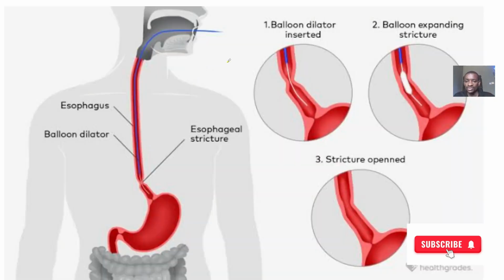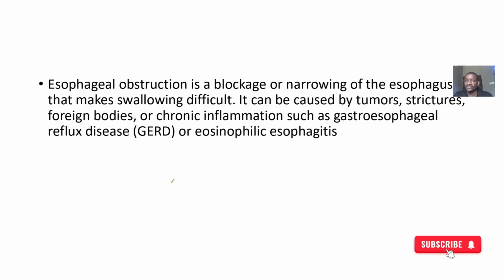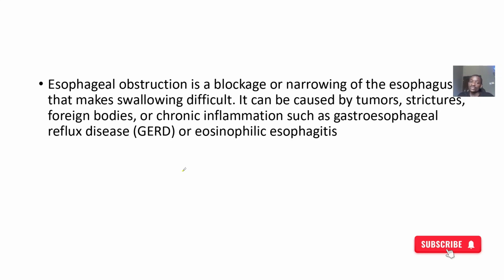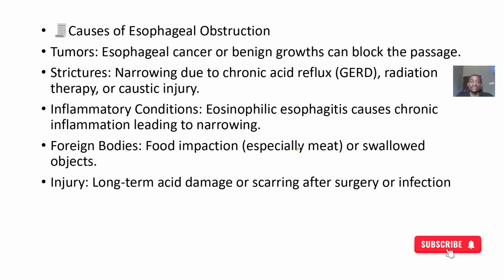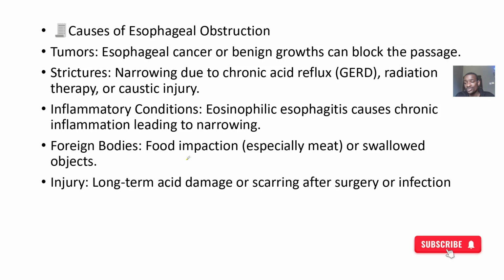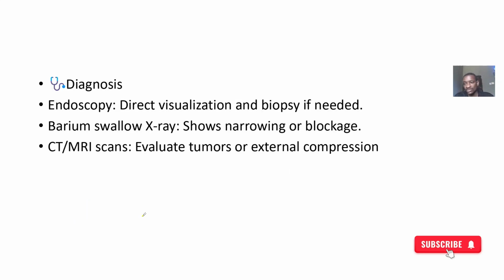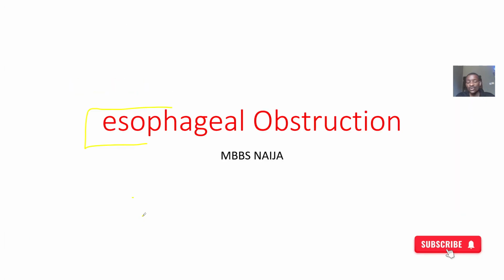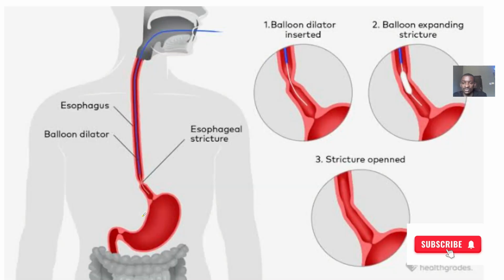Esophageal Obstruction; blockage or narrowing of esophagus that makes swallowing difficult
Esophageal obstruction is a blockage or narrowing of the esophagus that prevents food and liquids from passing normally into the stomach. In Calabar, Nigeria, patients with progressive difficulty swallowing should seek urgent evaluation at University of Calabar Teaching Hospital (UCTH), where endoscopy and imaging are available.

🔎 Causes of Esophageal Obstruction
Esophageal strictures: Most common, often due to chronic acid reflux (GERD) → scarring and narrowing.

Eosinophilic esophagitis: Allergic inflammation leading to narrowing.

Tumors: Adenocarcinoma, squamous cell carcinoma, or external compression by lung/thyroid tumors.

Foreign bodies: Food bolus impaction, coins in children.

Congenital anomalies: Esophageal webs, rings, or atresia.

Trauma or caustic ingestion: Burns or corrosive injury leading to scarring.

🩺 Clinical Features
Progressive dysphagia (first solids, later liquids).

Regurgitation of undigested food.

Noncardiac chest pain.

Coughing or choking during meals.

Weight loss due to poor intake.

Aspiration pneumonia from food entering the airway.

⚠️ Diagnosis
Endoscopy: Direct visualization, biopsy if tumor suspected.

Barium swallow: Outlines narrowing or blockage.

CT/MRI: For staging tumors or external compression.

Esophageal manometry: For motility disorders like achalasia.

💊 Management
Esophageal dilation: Balloon or bougie dilators to widen strictures.

Stenting: Keeps lumen open, especially in malignant obstruction.

Medications: PPIs for reflux, steroids for eosinophilic esophagitis.

Surgery: Esophagectomy for cancer, stricturoplasty for complex strictures.

Emergency removal: Endoscopic extraction of foreign bodies.